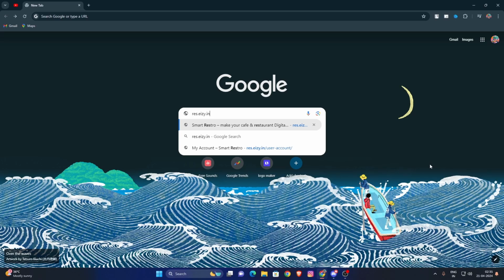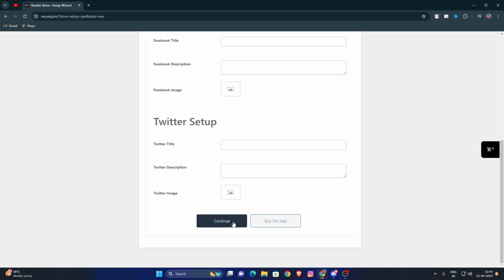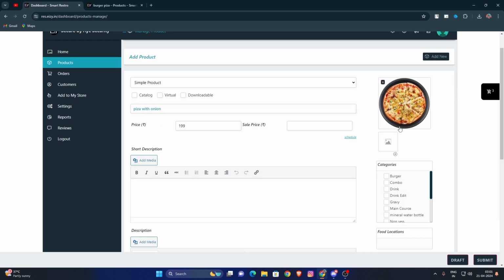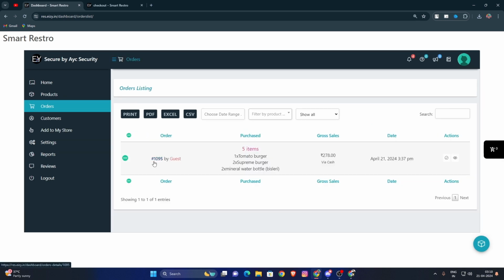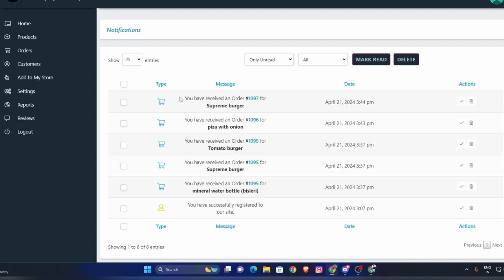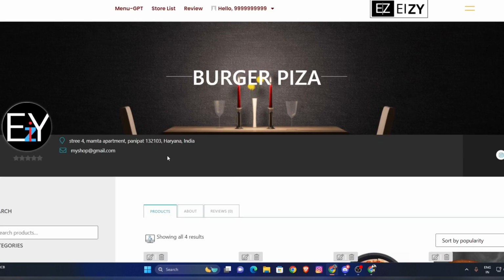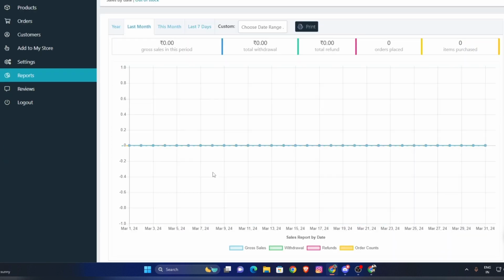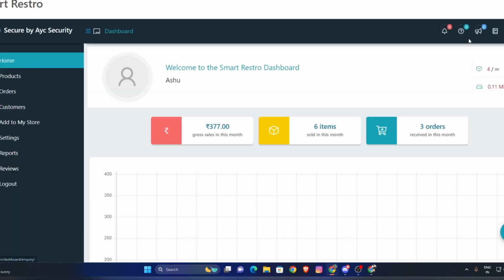How to Add restaurant, cafe, ETC in Menu-GPT